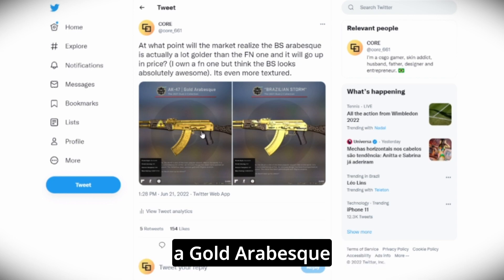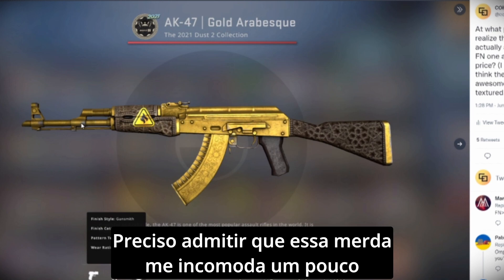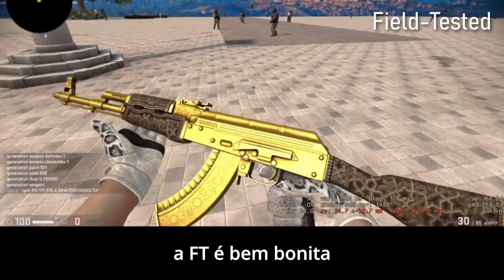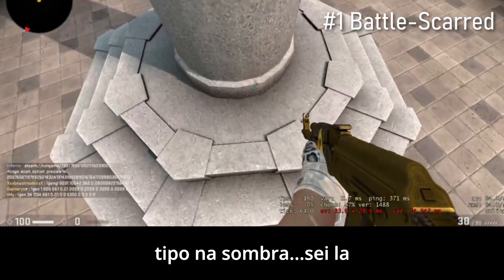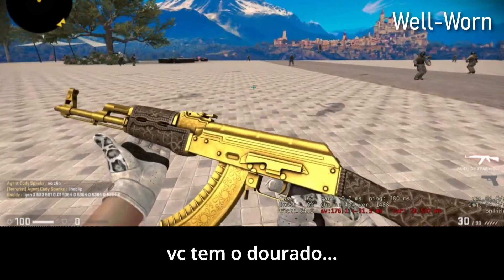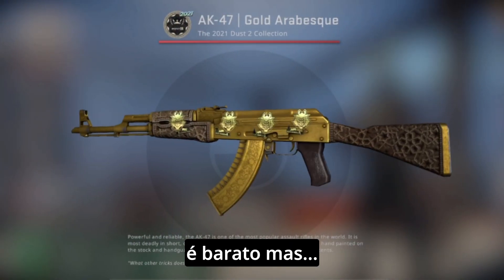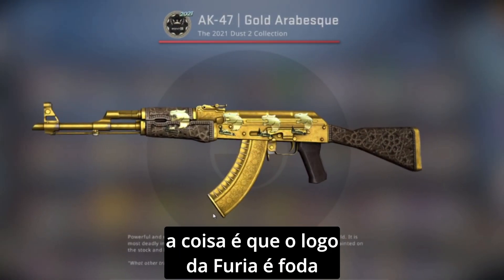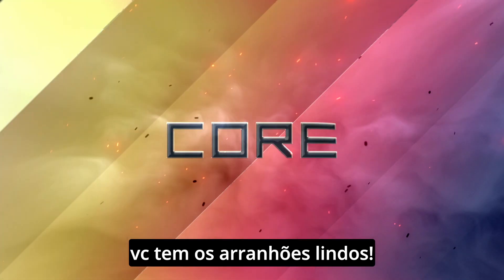FIRST SKIN BEST WHEN WELL WORN??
Sorry about the video quality guys, will be amazing next time, promise. Keep in mind that not every well worn will look this good, usually closer to FT, the one in the video is  0.388.